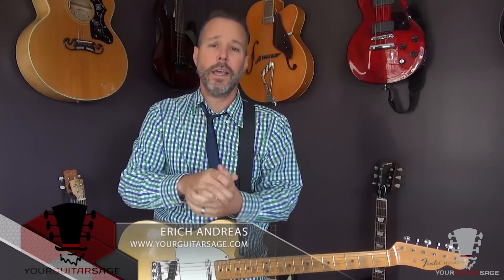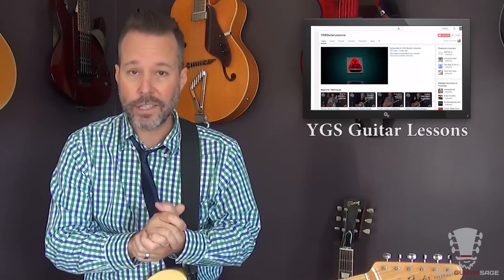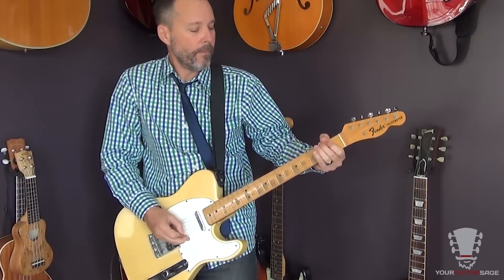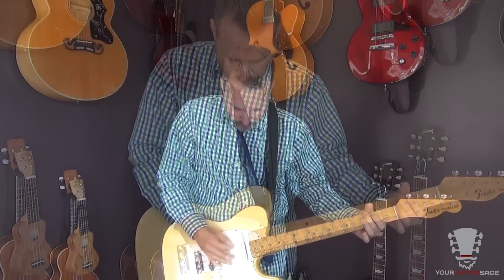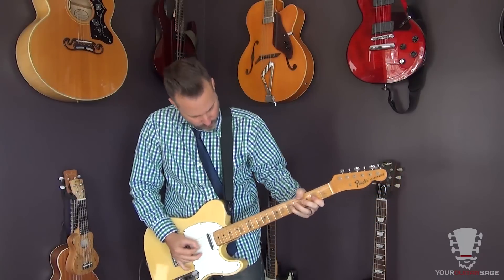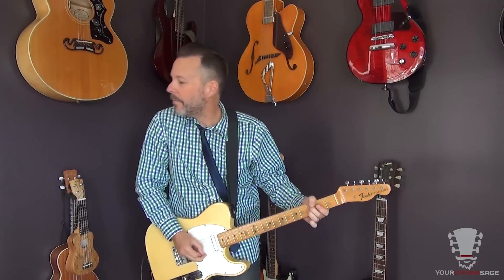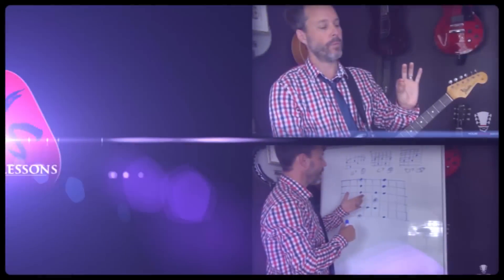YGS Guitar Lessons Channel - Theory, Technique, Tips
or

Go to the channel and have a look around to see if that's the kind of lessons you are looking to receive.

Interested in getting some "one-on-one" style lessons from me?  If that's you then get signed up for the Unstoppable Guitar System for only $1, go here for all the details:

Go over there now to check it out.

e